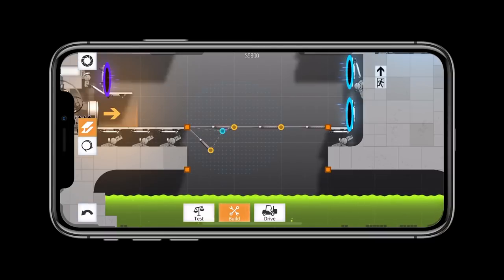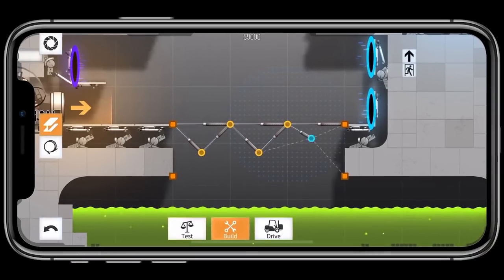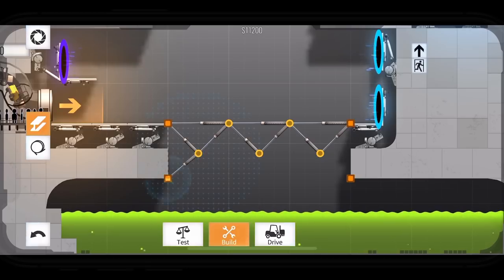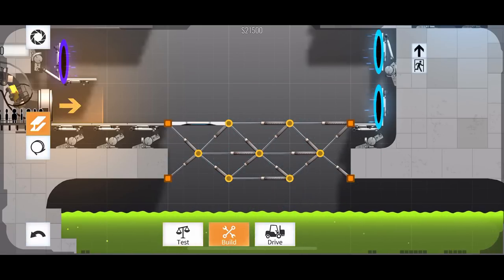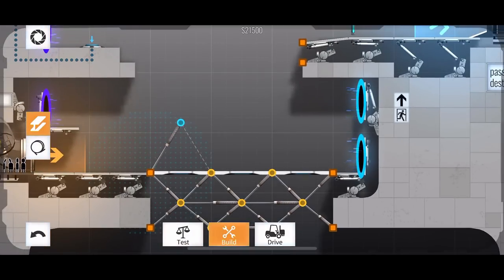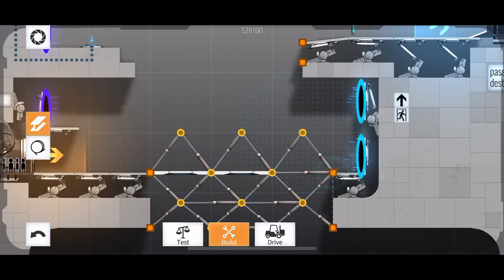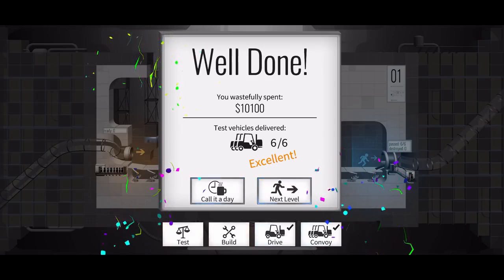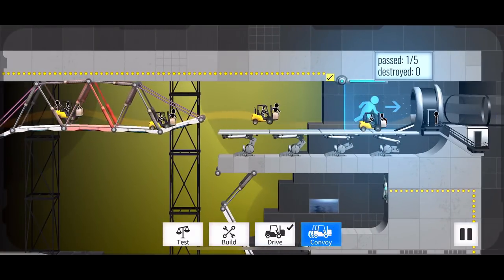Review: Bridge Constructor Portal For iOS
A brief look at Bridge Constructor Portal, the newest member in the Bridge Constructor series, and an officially licensed member of the hit Portal franchise.